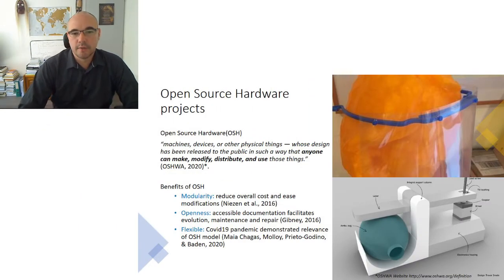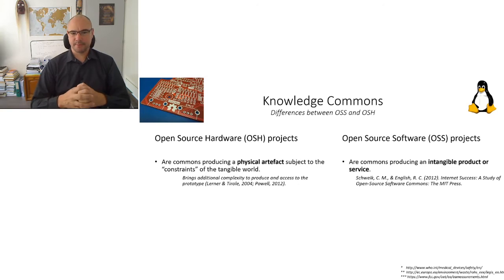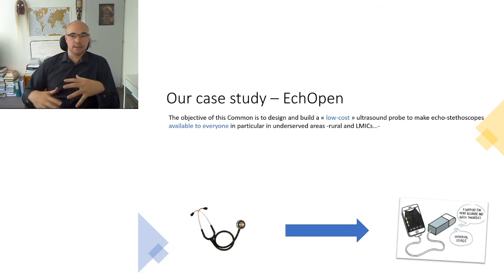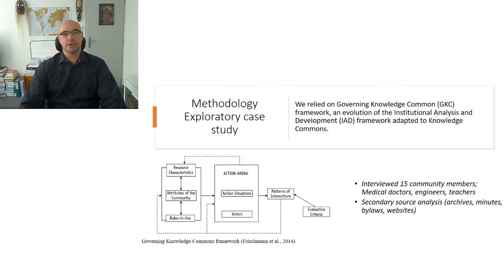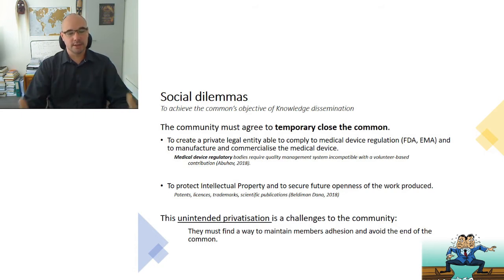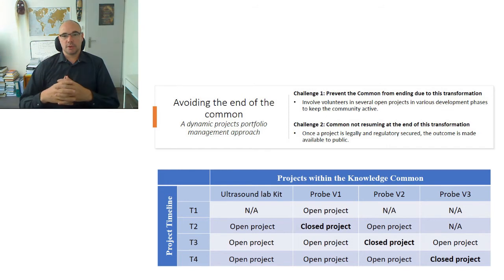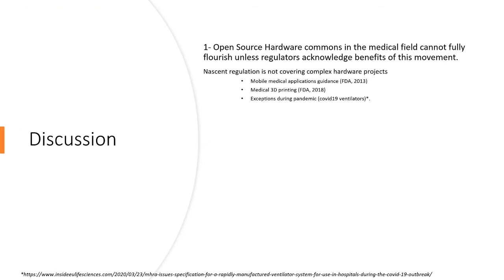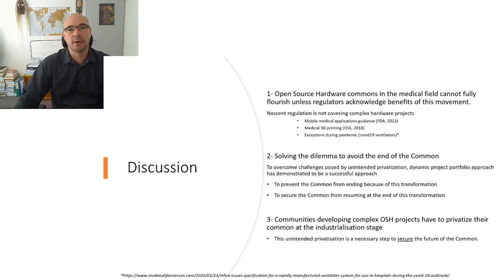Open Source Hardware a New Frontier for Knowledge Commons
From Pascal Carpentier, Erasmus University, Rotterdam School of Management